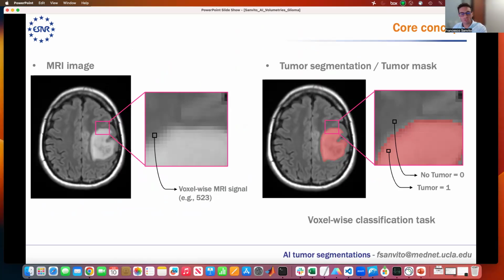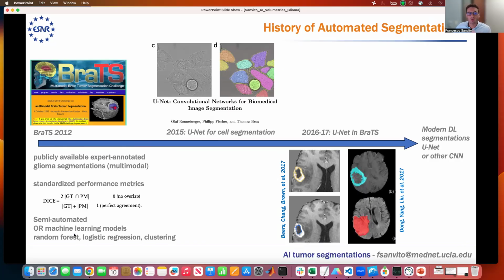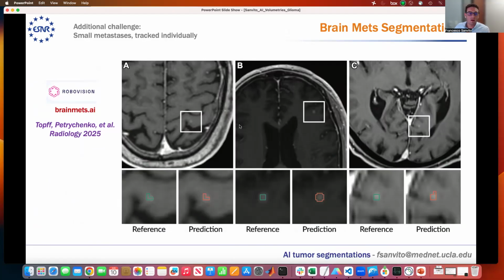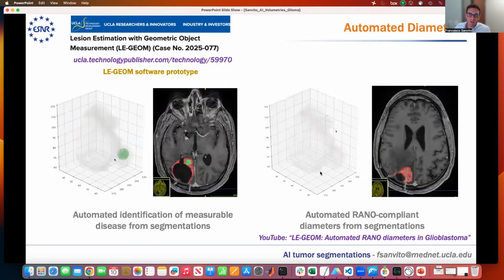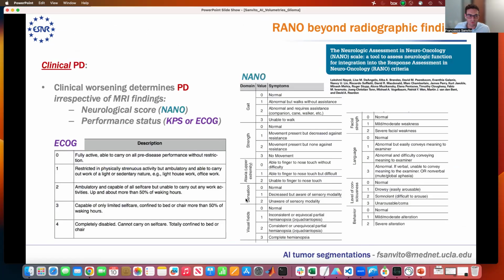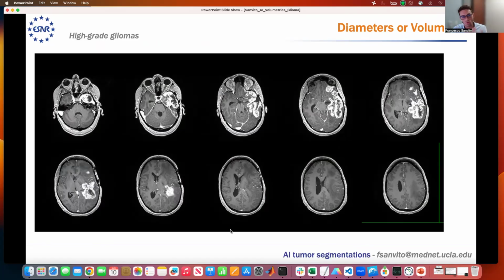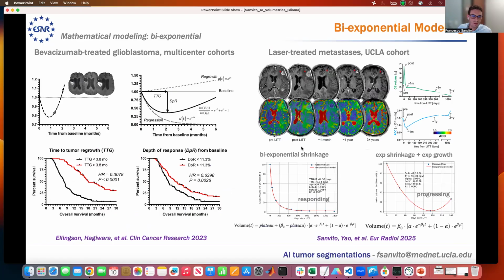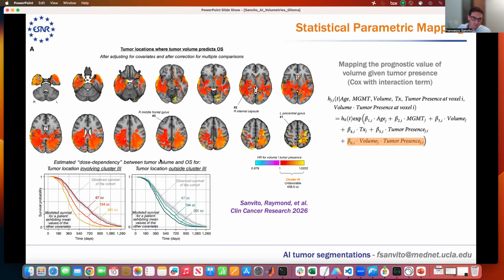Brain Tumor Volumetric Segmentations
My talk at the 2026 Advanced Glioma course organized by the European Society of Neuroradiology (ESNR) in Madrid, Spain.